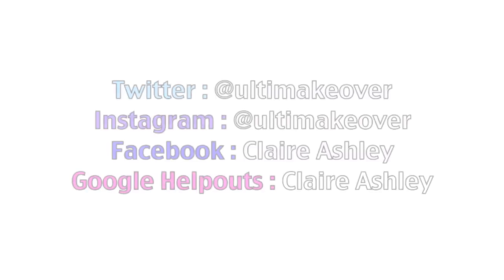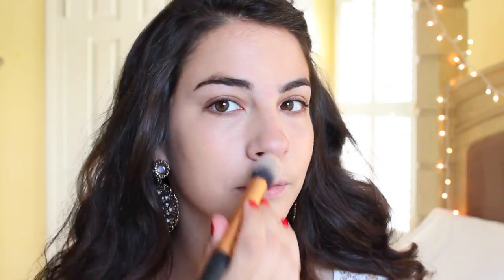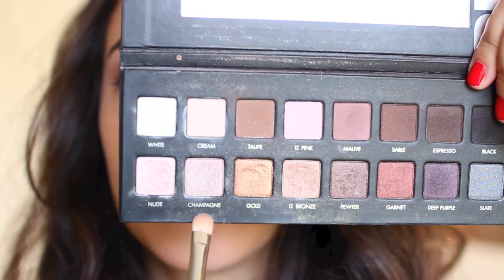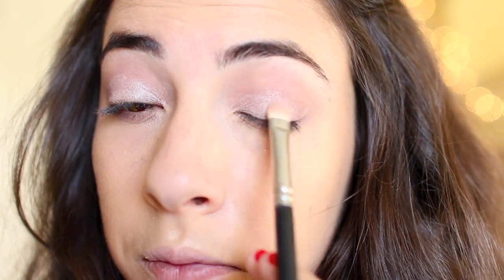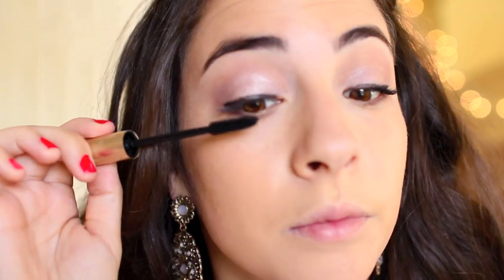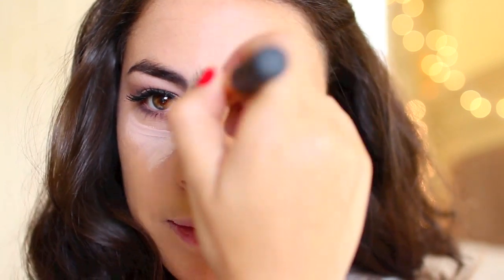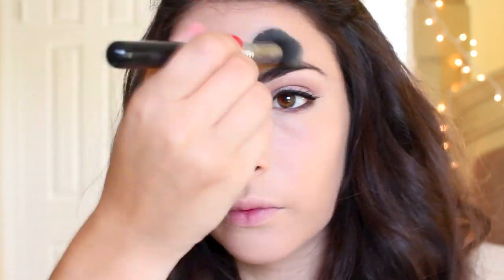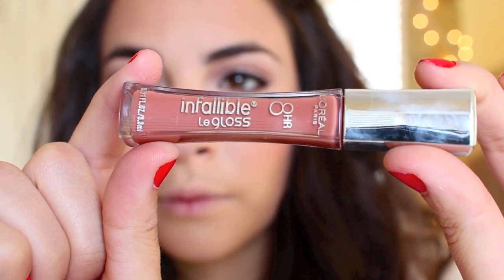EVERYDAY MAKEUP TUTORIAL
Makeup Forever HD Foundation N#140

Editing - iMovie